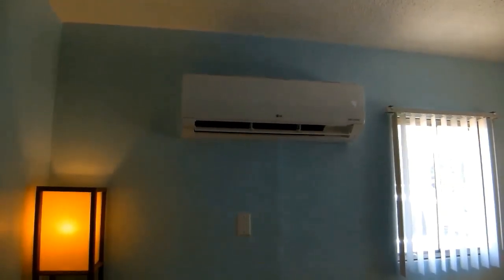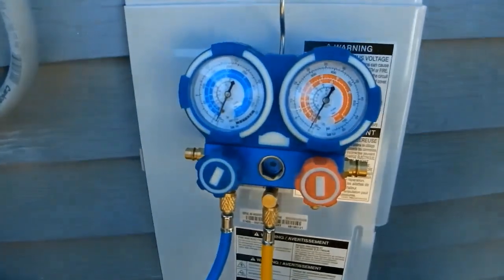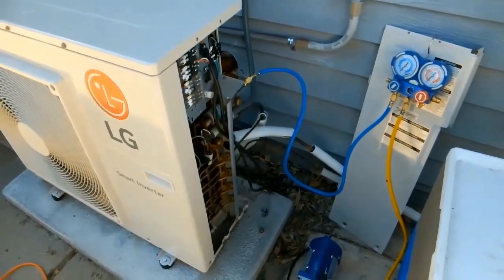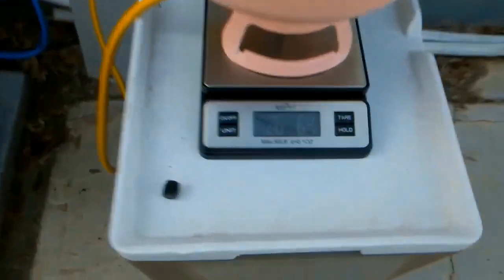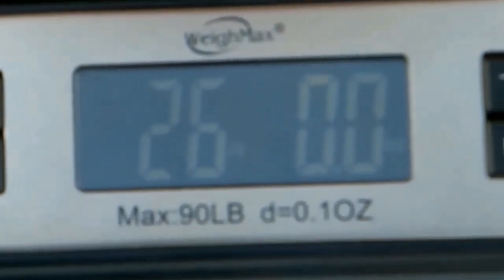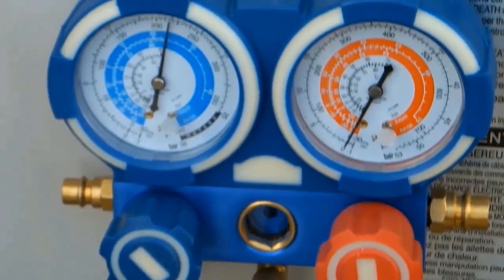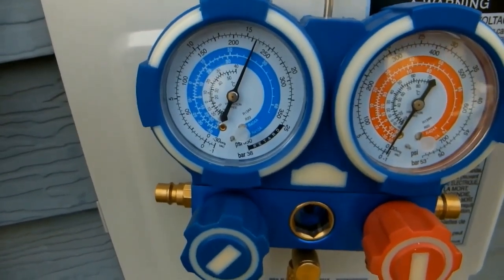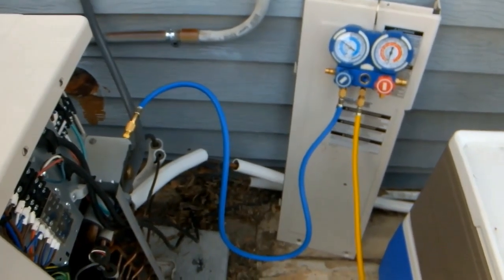How To Add Refrigerant to a Mini Split Air Conditioner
My LG mini-split air conditioning system wasn't putting out very cold air because it had leaked out most of the R410A refrigerant it had been installed with. Here's how I added refrigerant to get the system working great!

Since this video was uploaded, I have found Mr. Cool mini-split systems to be more affordable, easier to work with, and just as efficient and powerful as the system featured in this video.